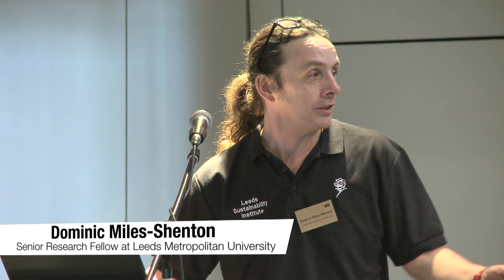Dominic Miles Shenton - Presentation - Better Building 2013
The second Better Building Conference was another stunning success with over 500 delegates attending. Despite the change to the more dispersed venue in Croke Park, the energy was sustained from last year's inaugural conference in the Royal Hospital Kilmainham. With 500 attendees, 70 speakers, and 16 sessions in four parallel streams, delegates regretted not having quad - location powers to make the most of the stunning line up of national and international speakers.

The opening plenary session was a tour de force with Marie Donnelly of the European Commission DG Energy giving some startling statistics on Ireland's carbon profile for the residential sector with Ireland having a double whammy of the largest single family houses and the highest carbon emissions per square meter. She outlined the clear need for setting of targets by each member state and development of renovation road maps.

Thomas Mueller of the Canada Green Building Council gave some inspiring insights into the power of Green Building Councils' ability to help transform industry even where support from government was lacking as is currently the case in Canada where it has reneged on the Kyoto agreement.

Noel Morrin Sustainability VP of Swedish contractor/ developer giant Skanska presented the World Green Building Council report: The Business Case for Green Building. He challenged those dinosaur companies who are still fighting against the inevitable, saying that the move to deep green was inevitable but also profitable for those ahead of the curve.

In the breakout sessions, particular highlights were the Collaborative Platforms session with Paul King of the UK GBC and Trine Pertrou Mach of Nordic built, the presentation by Orla Mahon, Facility manager of Google's EU headquarters on their healthy building programme, Oliver Rapt of the Building Performance Institute Europe on Renovation roadmaps, and the launch of the Living Building Challenge Ireland wording. Ronan Lyons reported a 10% premium for A-rated houses over a G-rated house. However even this IGBC reporter's quad location powers failed so he cannot report on the many other highlights. Passive house + magazine tweeted a minor miracle with Joseph Little Architect finishing his presentation on time, during the session on Closing the Performance Gap!

The business to business networking organised by Enterprise Ireland was the real focus of the late afternoon with over 60 foreign buyers in intense speed dating with Irish companies, creating a palpable buzz of job creation for the Irish Green building sector.

It is clear that the Better Building conference has established itself as the premier property and construction conference in Ireland and is set to grow further as the single point of reference for industry to catch up on what is happening in the rapid move to a sustainable built environment.